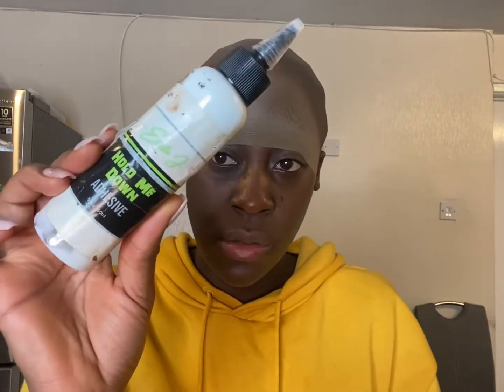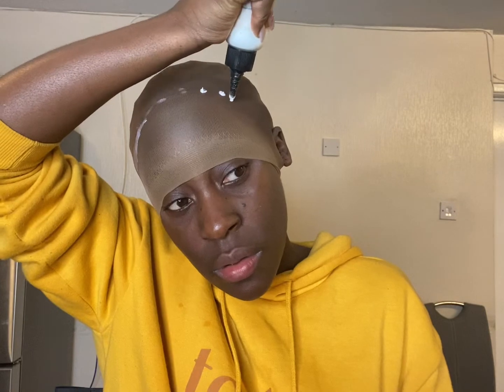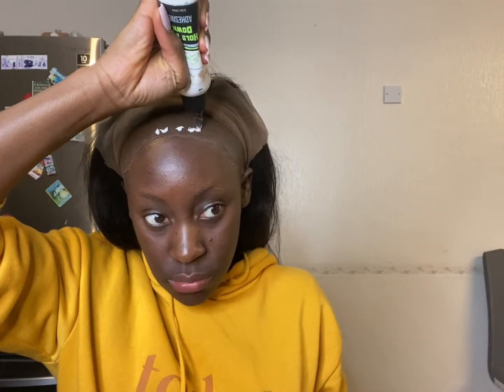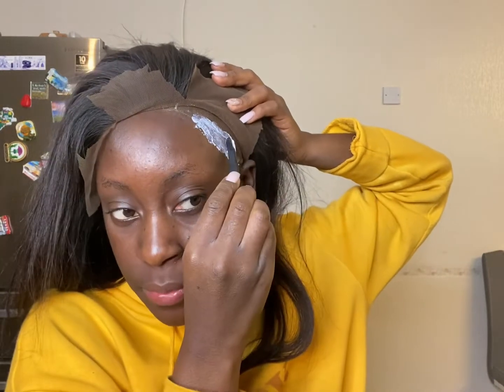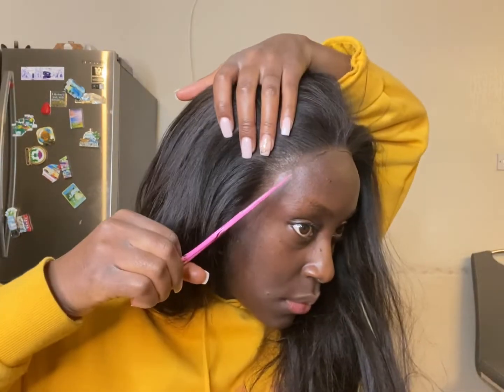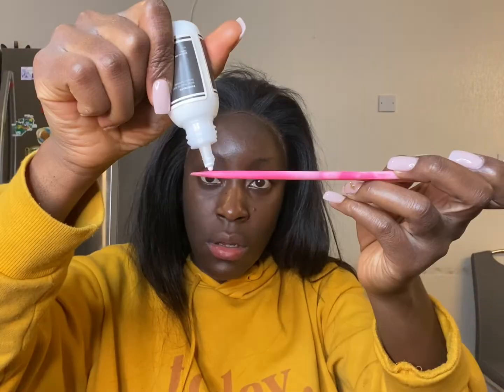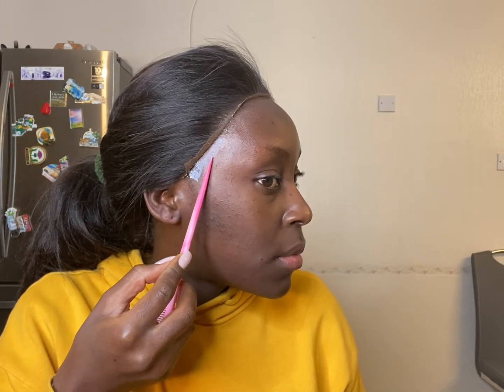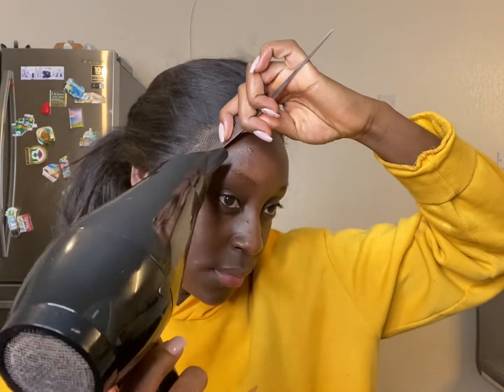Wedding Wig Fitting Ft MyFirstWig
Fitting my wig @1am before my 10am Wedding🥴
I literally slept @4am & had to up at 5am🥲

Code : ‘COCOAGLAM ’ for £15 off✨

(Could only find the 360 version on the US website link below)